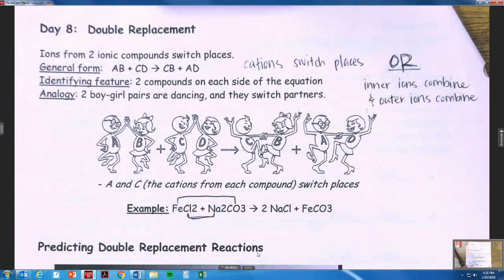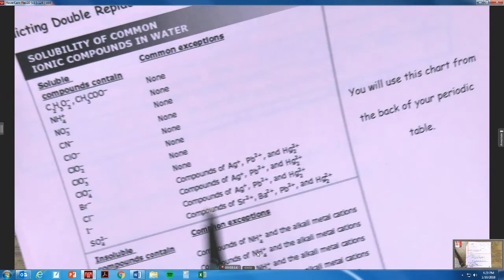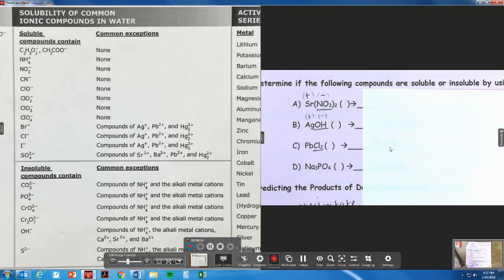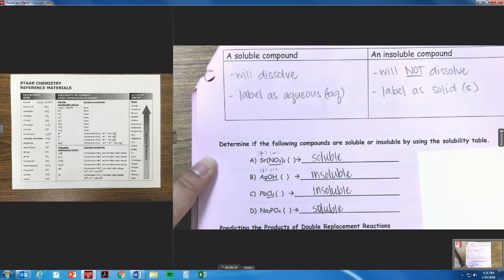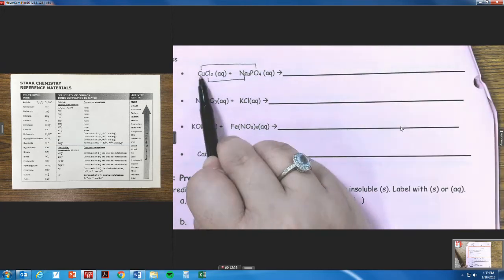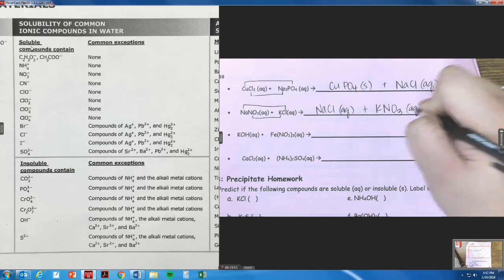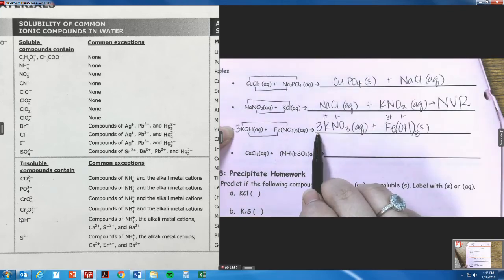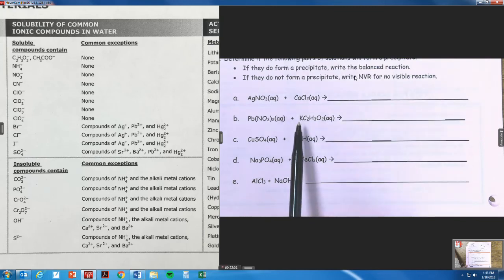Day 8: Double Replacement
Cations (Metals) switch partners! AB + CD = CB + AD
Use Solubility Chart, not Activity Series!